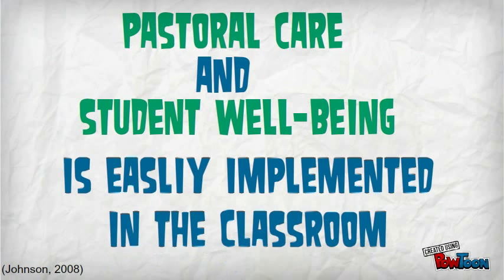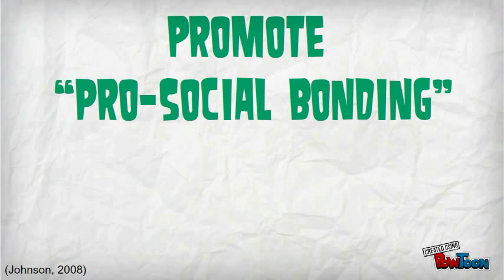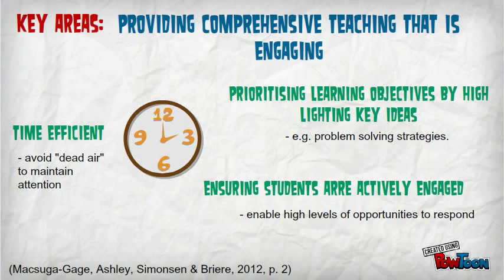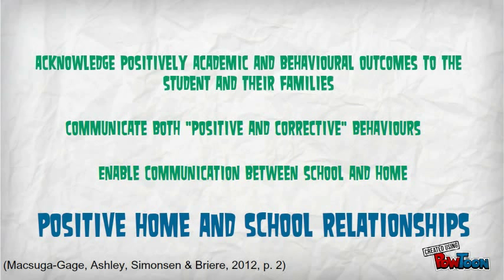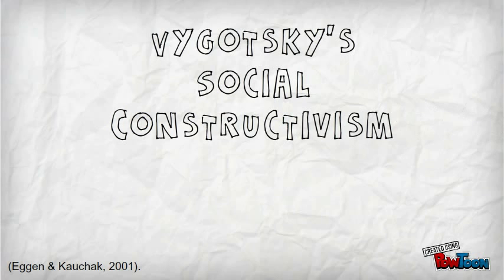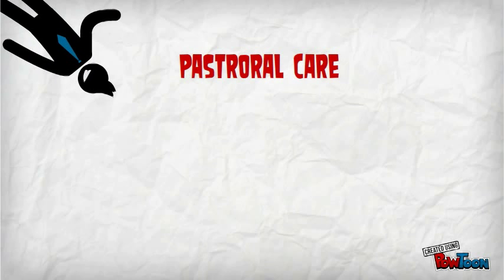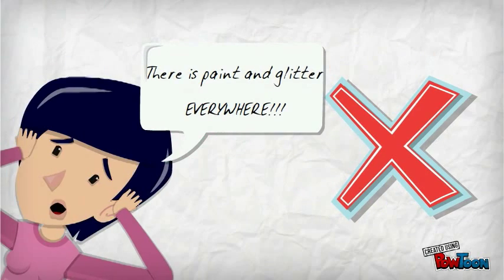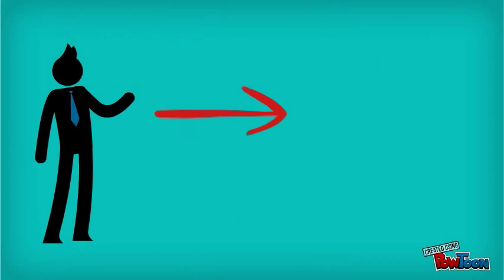Effective Pedagogy- Teaching the whole child